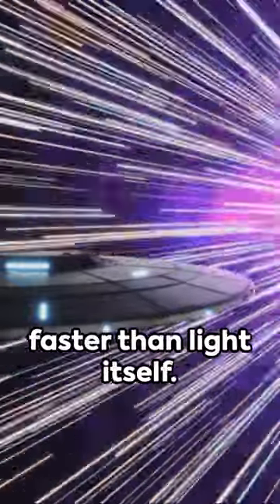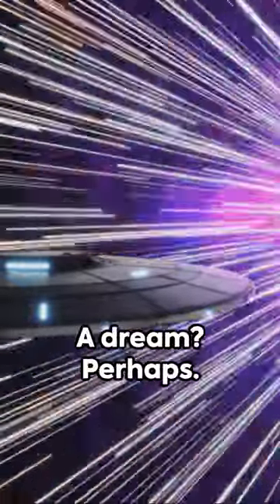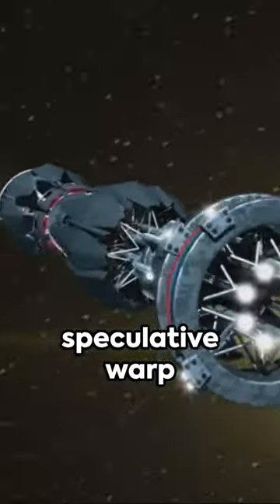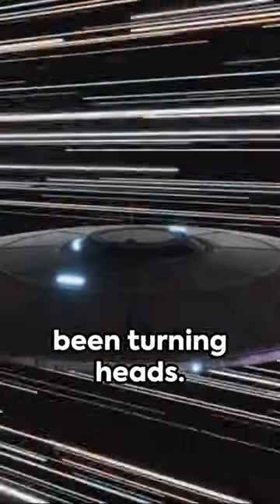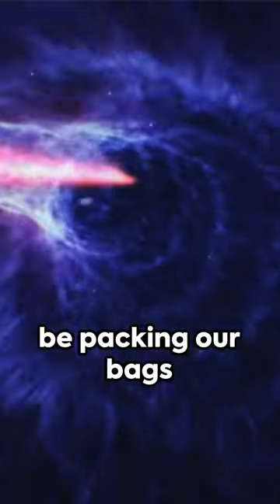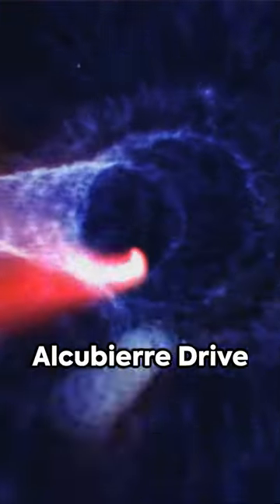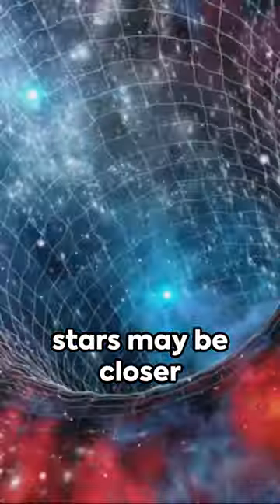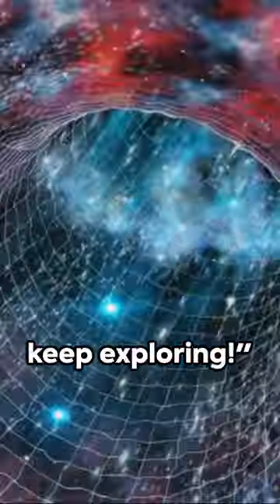Warp Speed: The Alcubierre Drive Explained